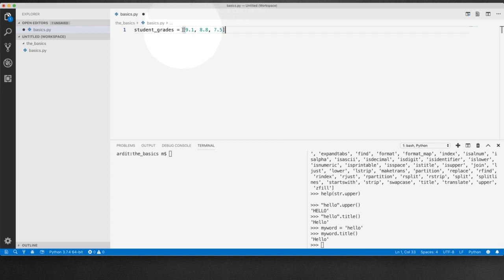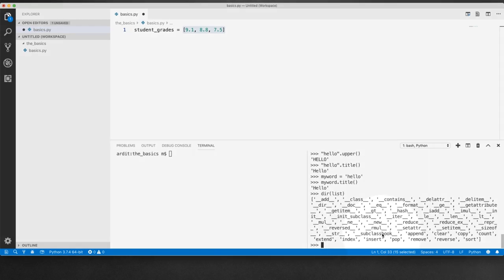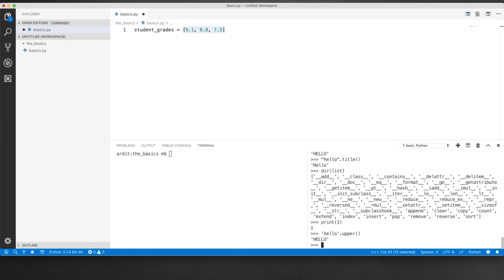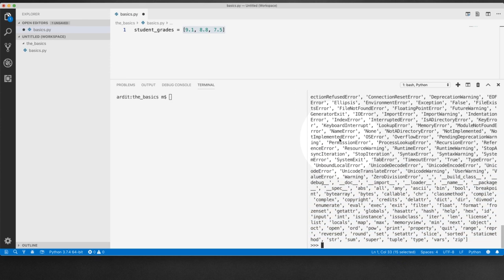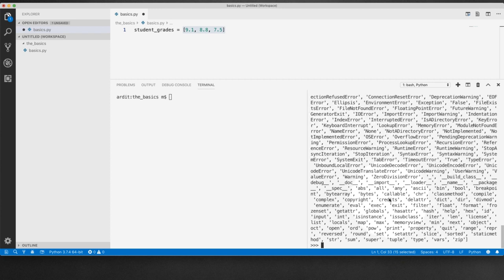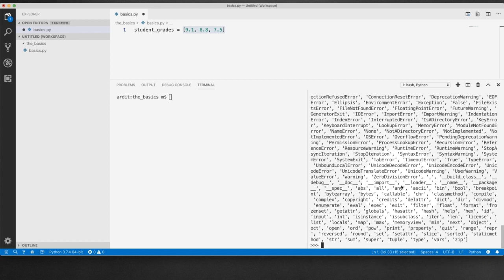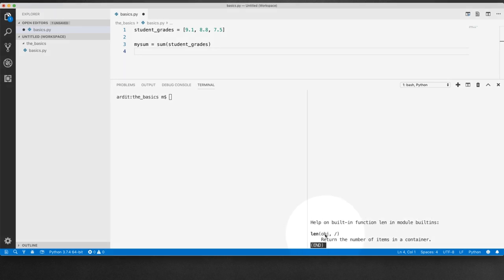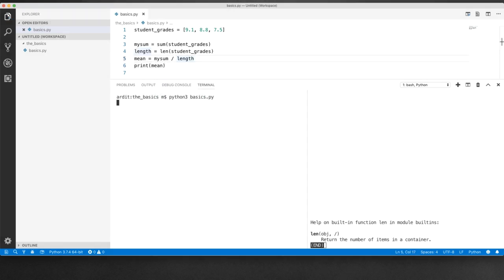10 How to Find Out What Code You Need | The Basics Data Types